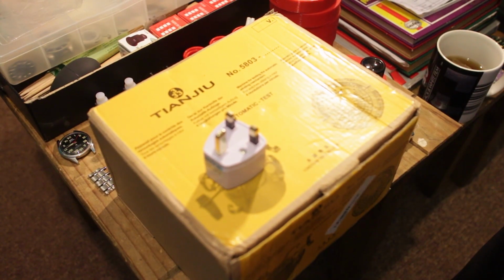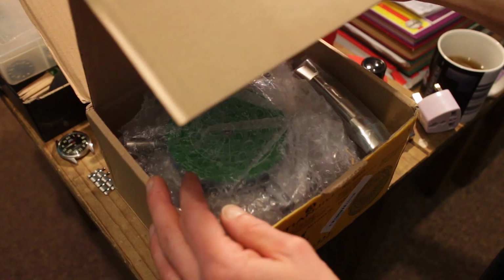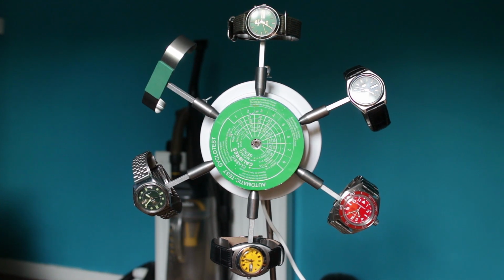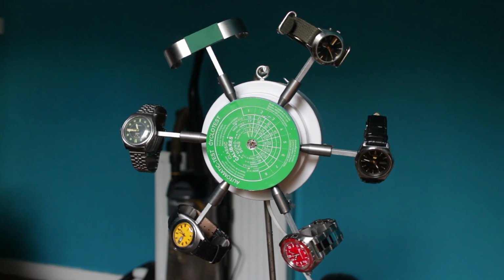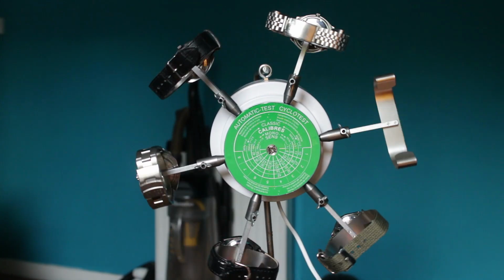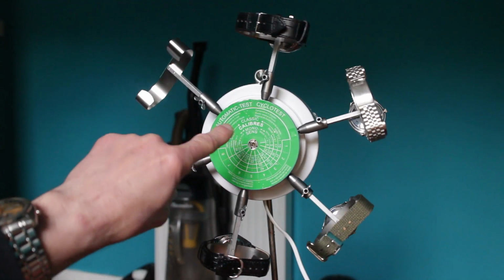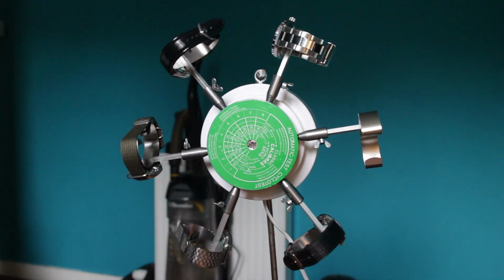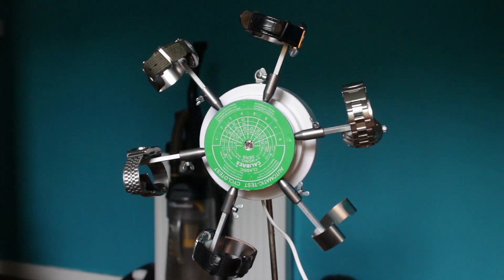Bergeon Style Budget Friendly Automatic Watch Winder / Tester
Having recently bought and received a Bergeon style / inspired automatic watch winder/tester I found it surprisingly sturdier than anticipated and worth a review.
Perfect for anyone with a few auto wind watches and especially Seiko / Orient watch fans with non manual winding movements not in daily wear use.